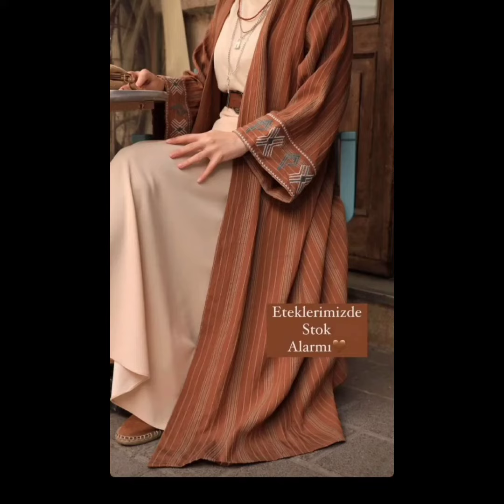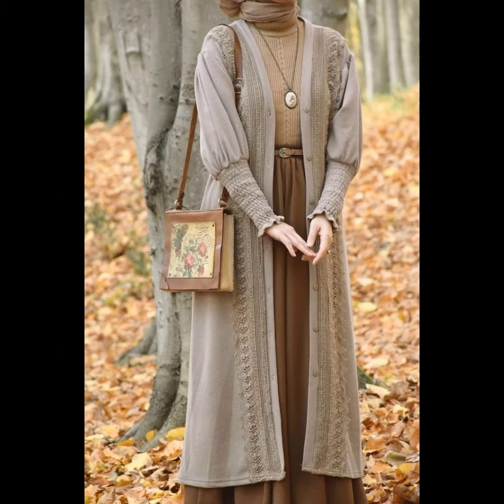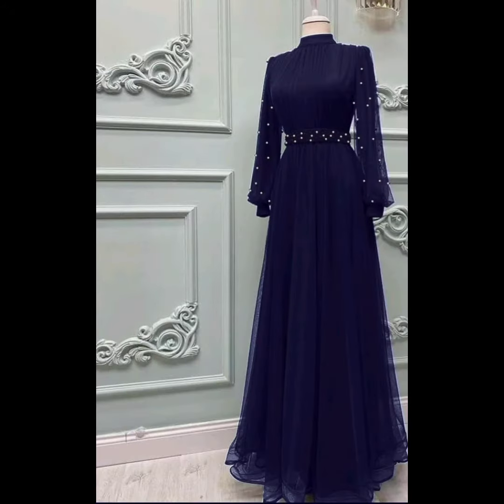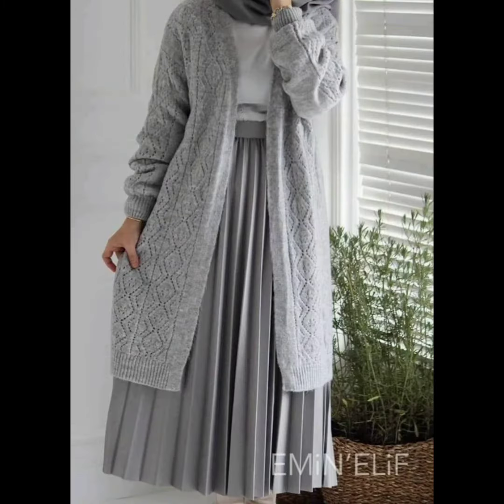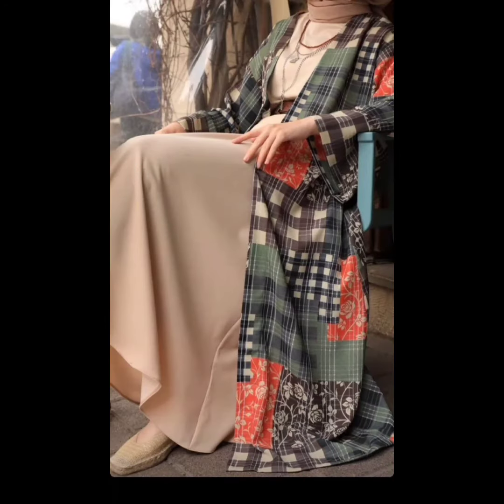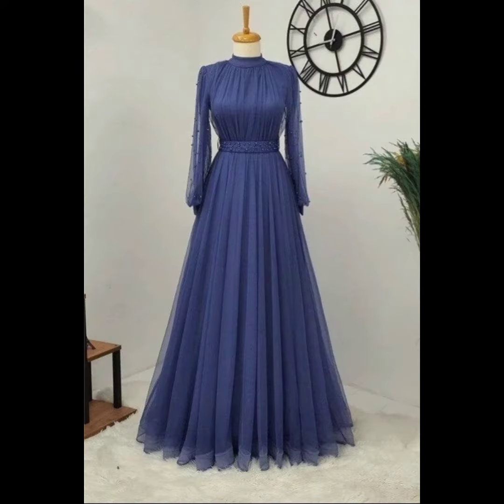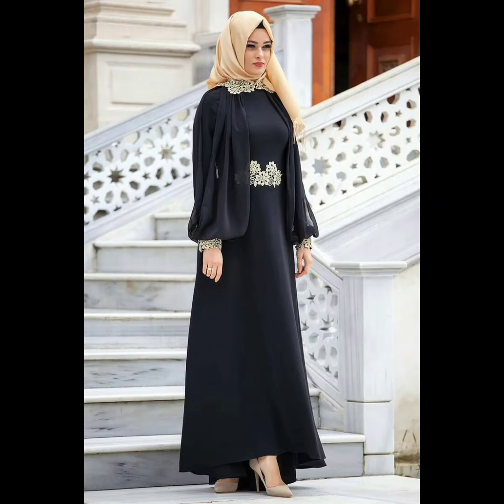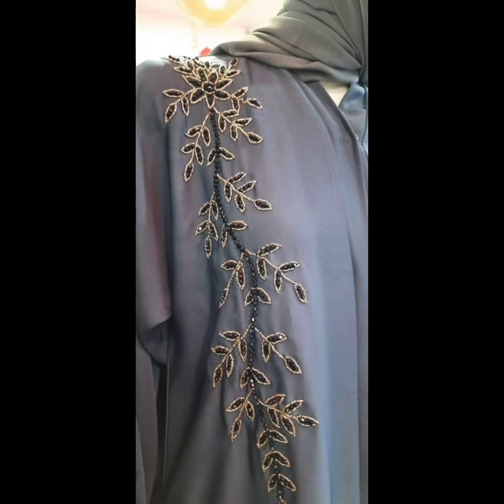Most Beautiful So Elegant Just Like A Wow Winter New Abaya Collections open Abayas